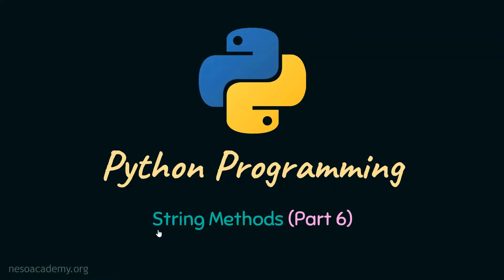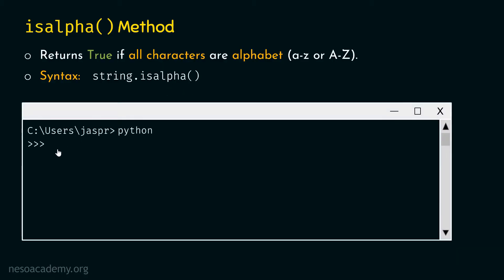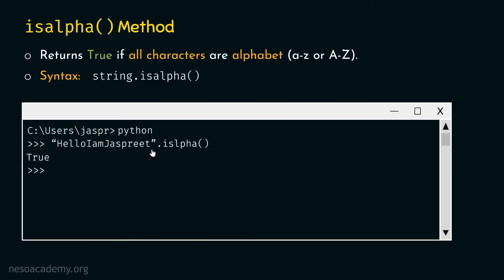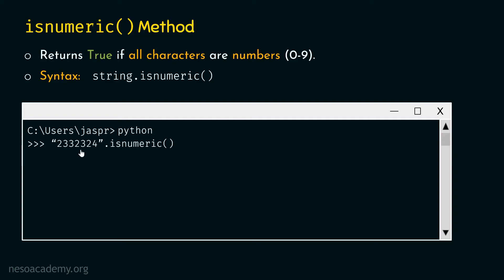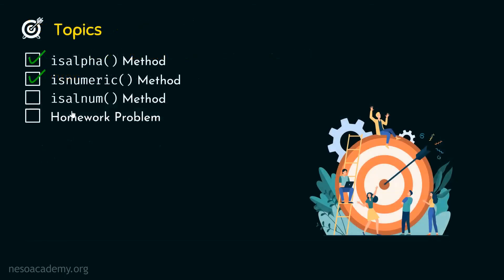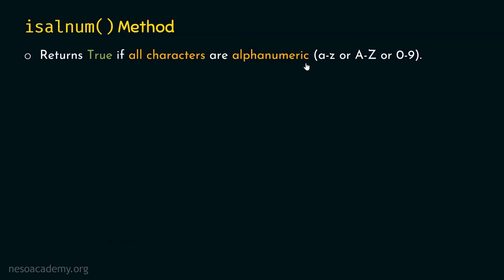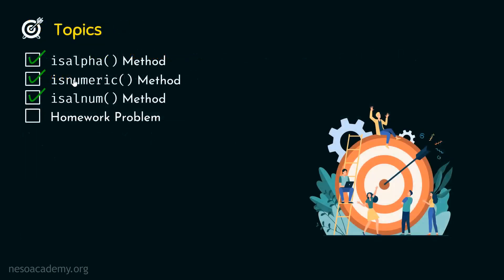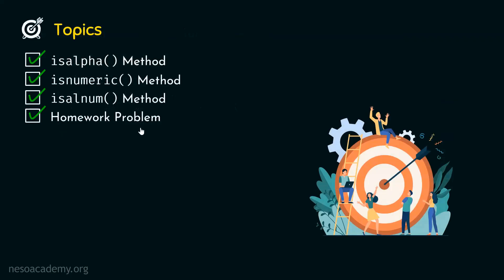String Methods in Python (Part 6)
Python Programming: String Methods in Python (Part 6)
Topics discussed:
1. isalpha() Method for Strings in Python.
2. isnumeric() Method for Strings in Python.
3. isalnum() Method for Strings in Python.